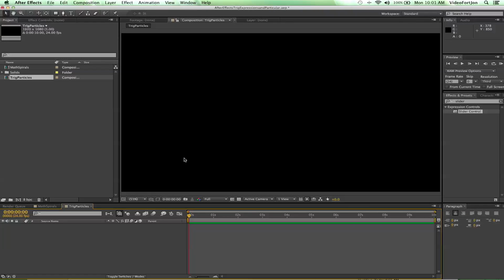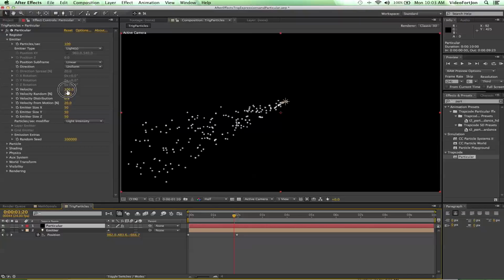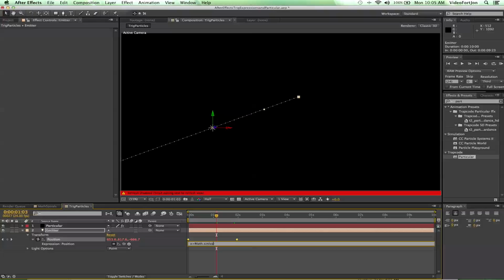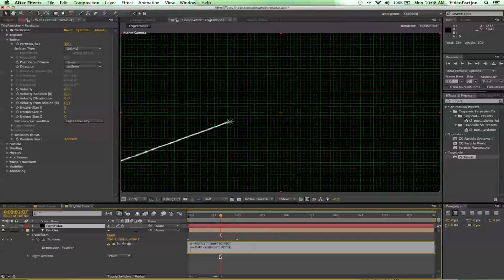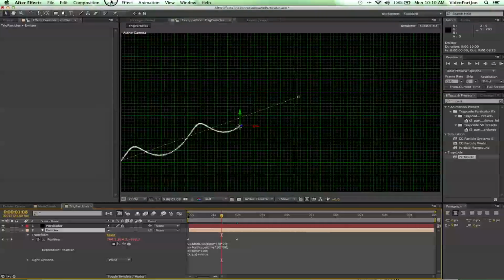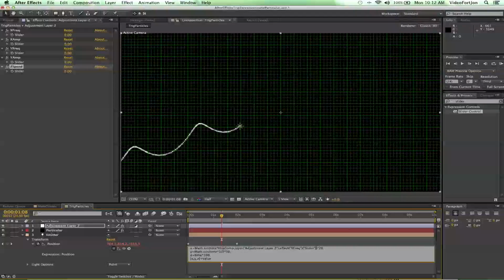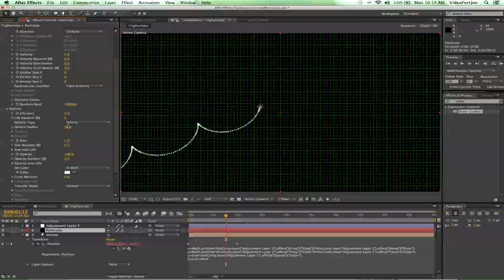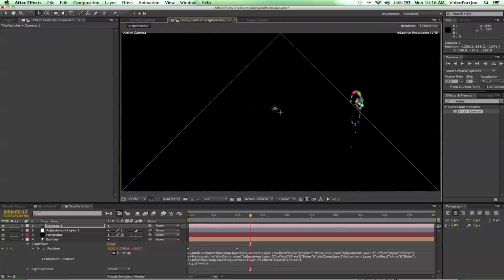After Effects: Using Trig Expressions and Particular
In this After Effects Tutorial VideoFort Jon shows you how to incorporate trignometry into expressions to create a sprial effect using Trapcode Particular. Start out by creating a new comp 1920x1080, 24 fps, duration 10 seconds. Now create a new light, make the light type Point, and make sure to call it "Emitter". From there create a new solid and apply The Trapcode Particular effect, and rename it Particular. Now change the emitter type to light and bring the Velocity and Emitter Size values to 0.  Select the Emitter layer and press p on the keyboard to bring up the position and set a first key frame. Now move forward in time and move your Emitter to another position to set the second keyframe. Now you should have a motion where the light particles travel from one keyframe to the next. Now option click on the Emitters' position stop watch to bring up the expression controls.
Type in the following expression:

x=Math.sin(time*10)*50;
y=Math.cos(time*10)*50;
z=time*100;
[x,y,z]+value

Now scrub through your comp, your Emitter should be doing a spiral across the screen. Sin and Cos are the trigonometric functions creating the spiral. 10 is the frequency or the amount of spirals that will be generated and 50 is the amplitude or how big the spirals are. The Z value 100, represents the "speed", how long it takes for the spiral to travel. Alter these values as you please to create a different effect and develop an understanding how they work. Now create a new adjustment layer and apply the Slider Control effect to it. You will need to create 5 slider controls total. These are to control the values in the Emitters expression. Name them as follows: "XFreq", "XAmp", "YFreq", "YAmp", "ZSpeed". Now go to the Emitters' expression and highlight the x's 10 value(this is it's frequency), then pickwhip it to the XFreq slider control. Now highlight the x's 50 value and pick whip it to the XAmp slider control. The expression for your x axis should now similar to this "x=Math.sin(time*thisComp.layer("Adjustment Layer 2").effect("XFreq")("Slider"))*thisComp.layer("Adjustment Layer 2").effect("XAmp")("Slider");"
Repeat this process for the Y and Z axis, pick whipping to the proper slider control. You'll notice that the spiral particles have gone away. This is because all the values on the slider control are defaulted to 0. You can start to adjust those as you please to generate different effects. Now you know how to use trigonometric functions to create a spiral of particles. What cool effects videos do you create? Post them in the comments below!